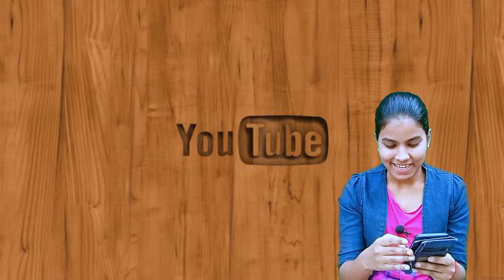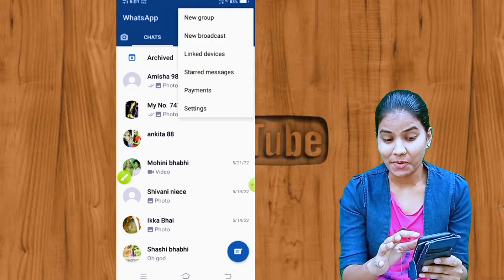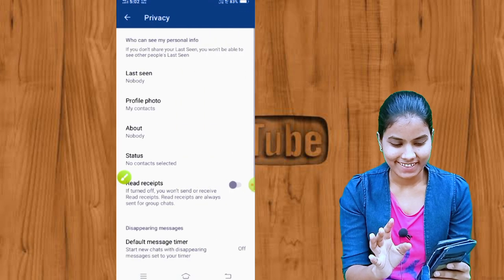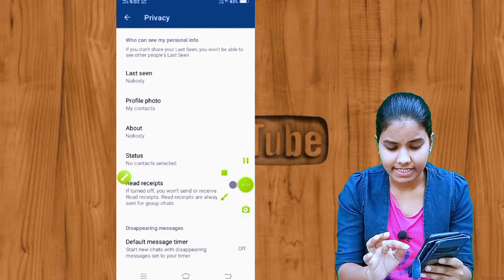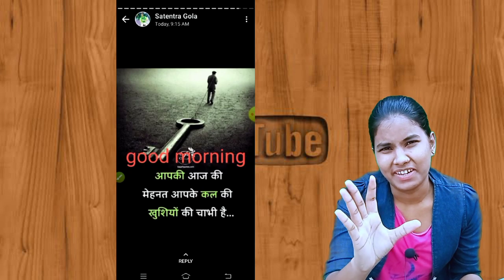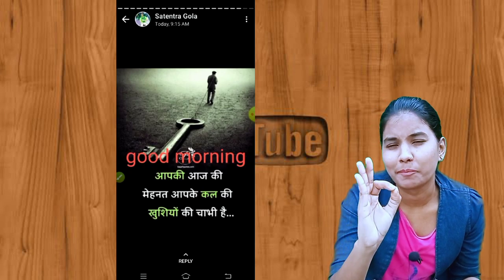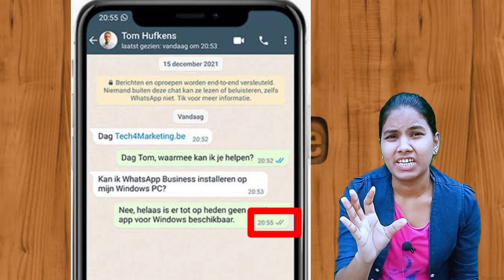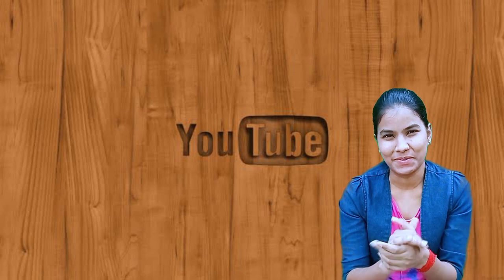whatsapp secret setting😱|| Whatsapp की खूफ़िया सेटिंग 2022🧐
whatsapp secret setting😱|| Whatsapp tricks 2022 ||

Is video mein aapko whatsapp Ki latest amazing setting Seekhne ko milegi jo ki aapko bahut pasand aaege whatsapp setting 2022😳😳😳

whatsapp secret tricks
whatsapp security setting
whatsapp tricks
whatsapp tricks in hindi
whatsapp tricks 2022
whatsapp amazing tricks
Whatsapp amazing setting
whatsapp  new update
whatsapp amazing features
secret whatsapp tricks
whatsapp settings
whatsapp setting kaise karen
whatsapp setting video

Green Screen
Camera Canon 800D
50MM Lens
Mobile tripod
Ring Light with Stand
Camera Tripod
VLOG GORILLA tripod
My Mobile

🙏🙏धन्यवाद 🙏🙏